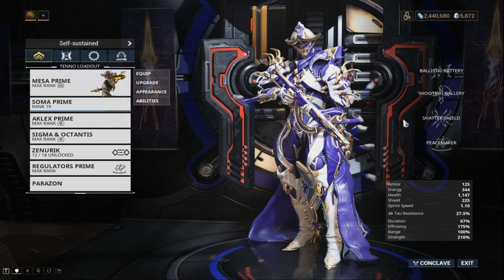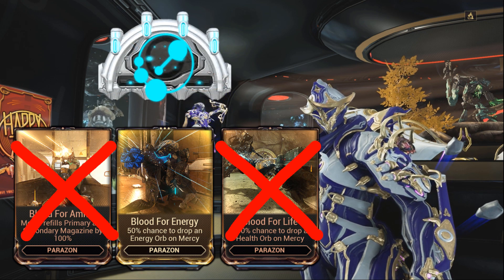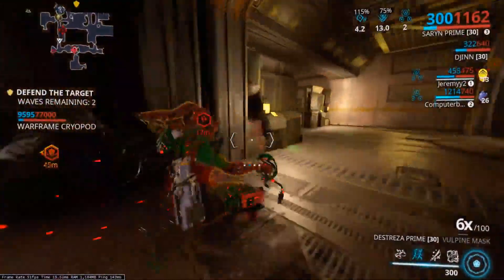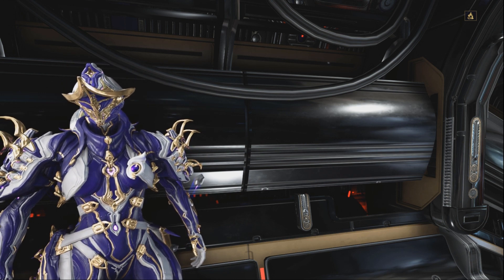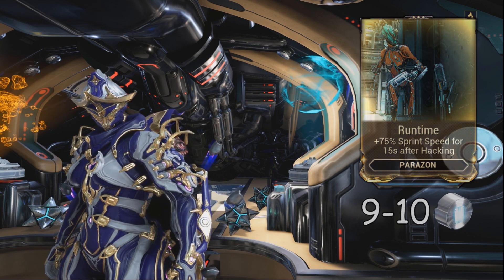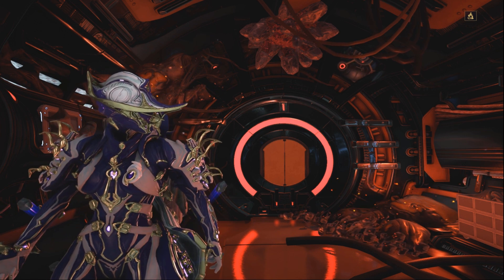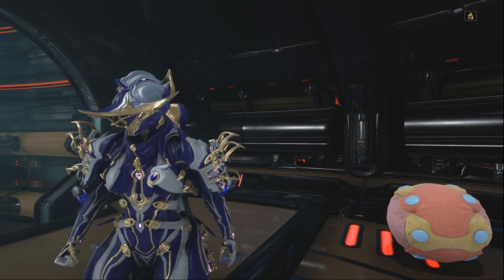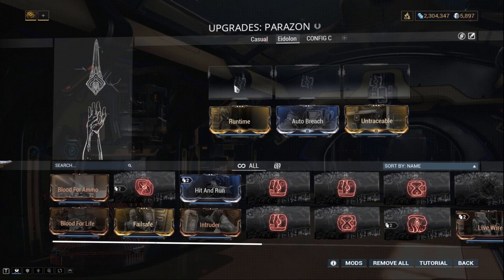[Warframe] Parazon Mods [Guide]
Introduction - 00:00
Less popular mods - 1:02
Hit And Run - 2:34
Intruder - 3:30
Live Wire - 4:28
Runtime - 5:28
Untraceable - 6:18
Master Key - 7:01
Failsafe - 8:02
Auto Breach - 8:27
My builds - 9:12
Conclusion - 9:45